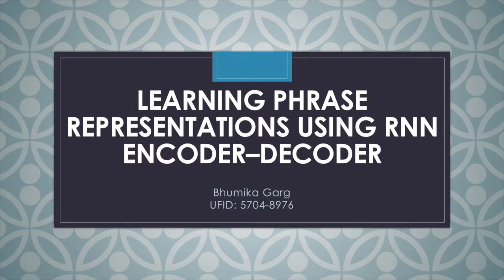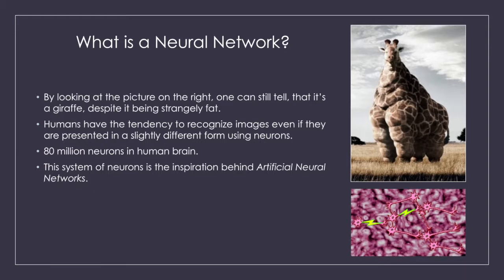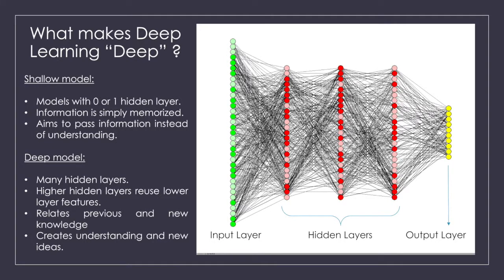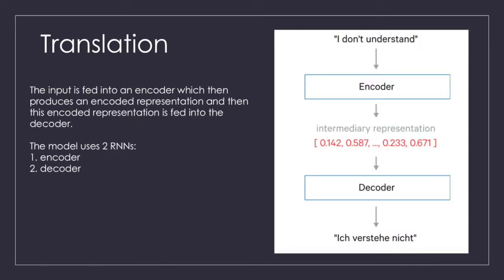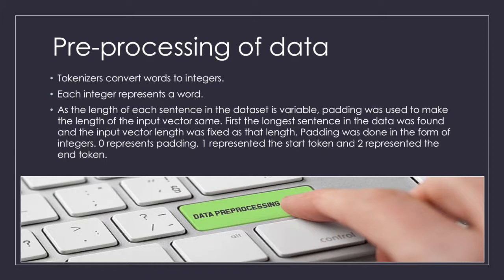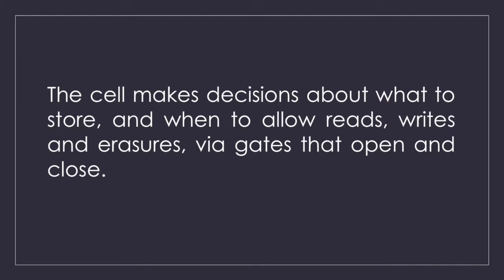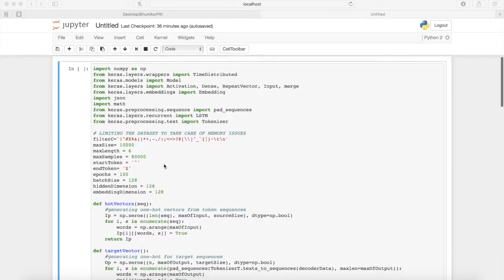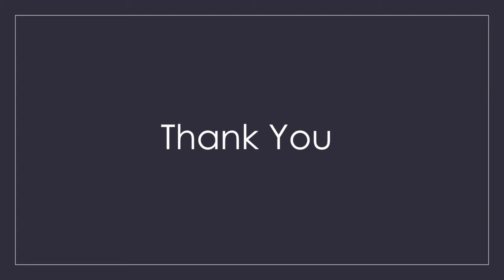Learning Phrase Representations using RNN Encoder - Decoder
by
Bhumika Garg